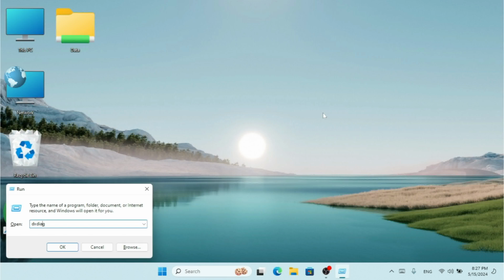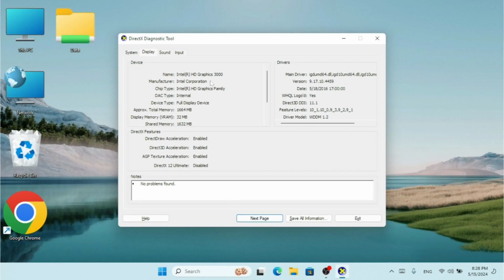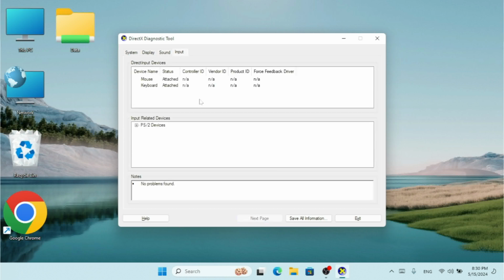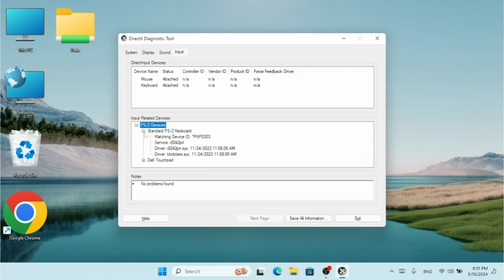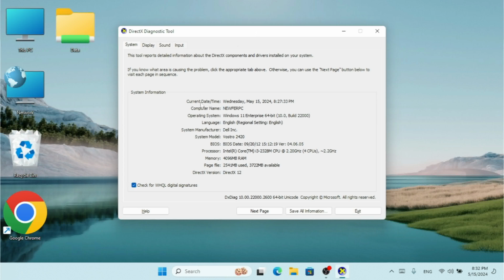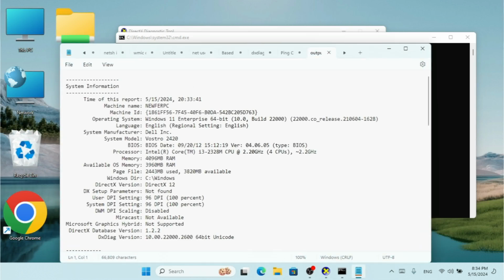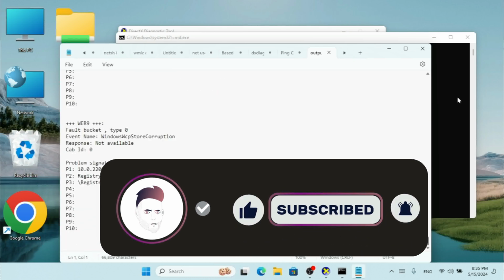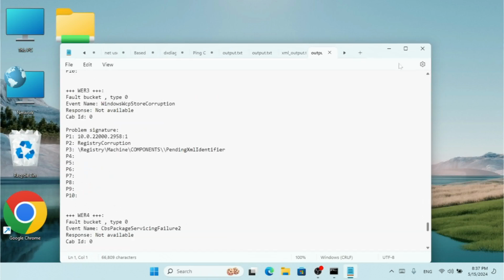Run This Before Your Buy Any Windows Laptop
in this video you will learn to enter this command for finding all about the laptop you want to buy for office or home. this command gives you all the information like HD, RAM, Processor, CD-Rom, Graphics Card, Sound and input devices.